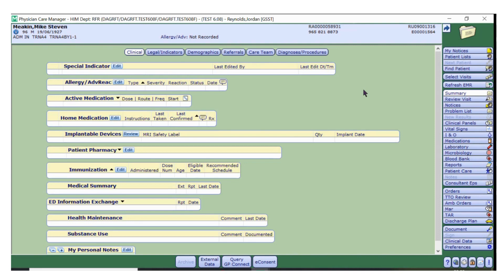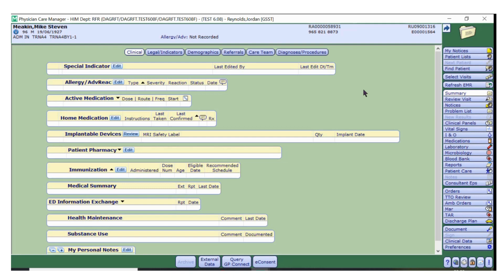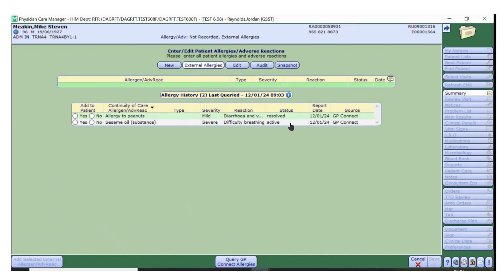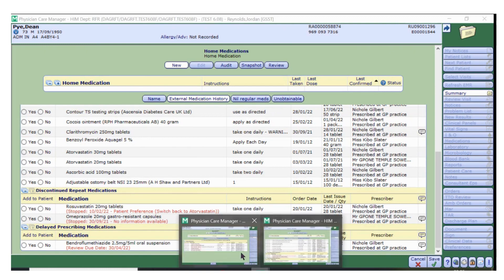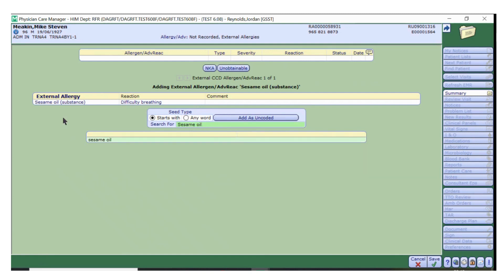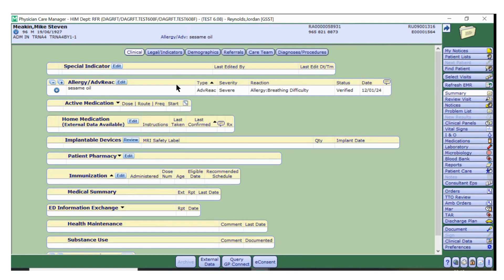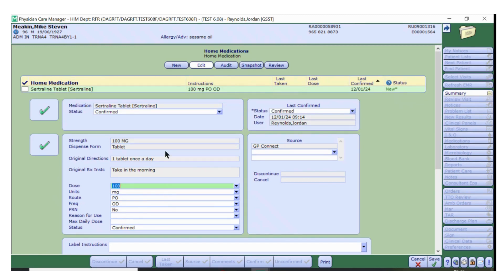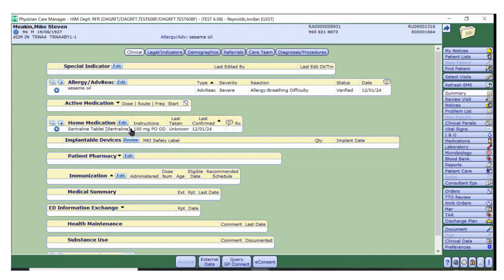A Guide to GP Connect MEDITECH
In this video we will show you how to transfer allergies and adverse reactions, and home medications from The NHS Spine into MEDITECH using GP Connect.